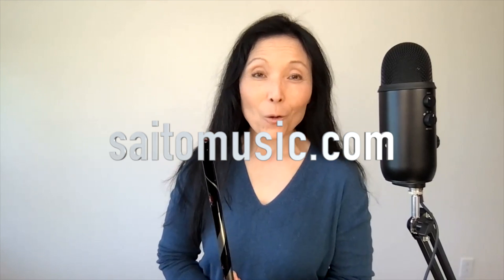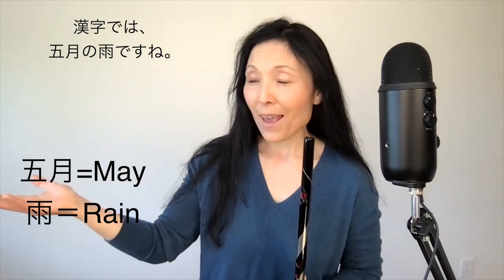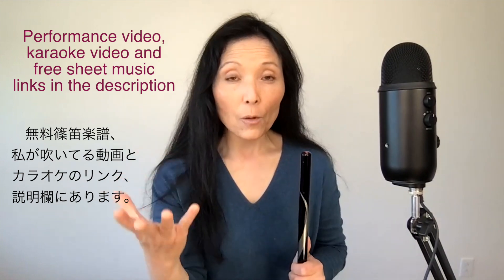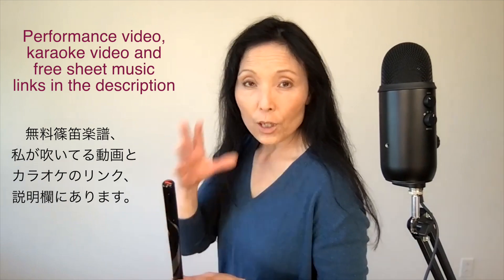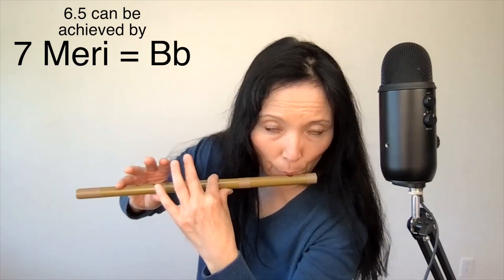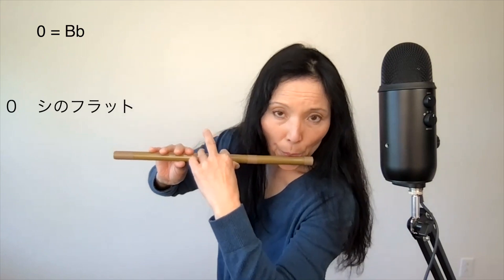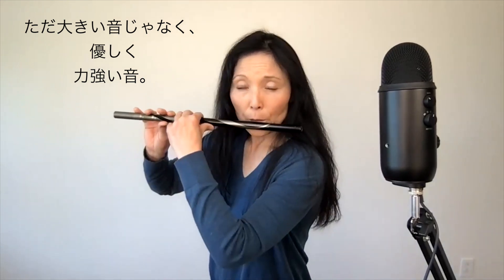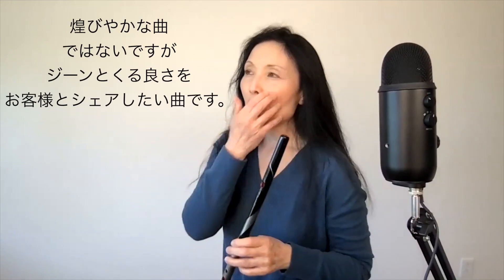Shinobue Flute: How to Play "Samidare - 五月雨” (Naruto ナルト) 篠笛で吹こう！日本語訳付き動画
Konnichiwa! Answering many requests,  I'm going to show you how to play "Samidare - 五月雨” (Naruto ナルト) ) with a shinobue flute!! 篠笛で吹きましょう！ I also created free sheet music, and there is a video of me playing it using karaoke. All are available to everyone for FREE! カラオケ、楽譜など皆様に全て無料でお送りします！！

YouTube link for my karaoke (Thank you, Iphy!!!)

YouTubeで聞けるカラオケ： (Thank you, Iphy!!!)

🌱For a free shinobue buying guide and a list of free online shinobue tutorials from Japanese shinobue masters that are easy to understand for non-Japanese speakers,

🌿For free shinobue sheet music with both Western notation and Japanese fingering number notation,

🌸Based in Northeast Ohio (Cleveland area), I offer fun and educational Japanese music programs to schools, Universities, cultural and diversity events, corporate parties, Japanese American community events, etc. for more information.🌸

🇯🇵 Born and raised in Yokohama, Japan, I play Shinobue (Japanese Bamboo Flute), Koto (6 Ft. 13 string instrument), piano, sing and compose. I speak/write both English and Japanese. My goal is to introduce Shinobue to the world and help those interested in shinobue but struggling to get information, instructions, and materials outside of Japan. 🇯🇵

🇯🇵私は、横浜で育って、今はアメリカで 音楽をやっています。篠笛、お琴、ピアノ、歌, 作曲、レッスンもしています。篠笛はまだまだ始めたばかりですが、佐藤ぶん太先生と狩野嘉宏先生のご指導とアドバイスをもらいながら、世界で篠笛に興味のある方々をヘルプできたらと思っています。
よかったら私のウェブサイト（saitomusic.com）ご覧になってください。よろしくお願いします！🇯🇵